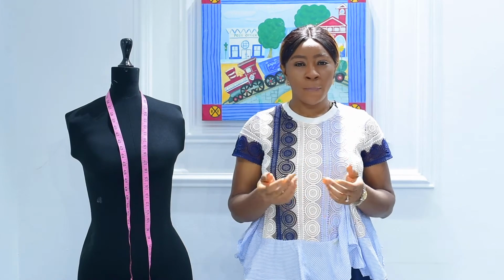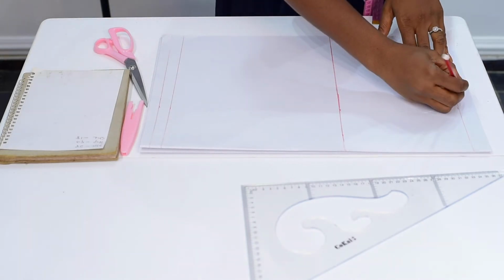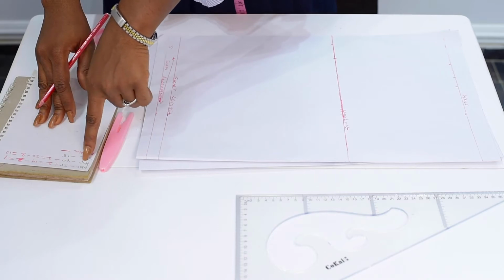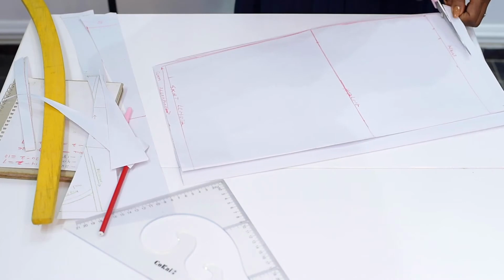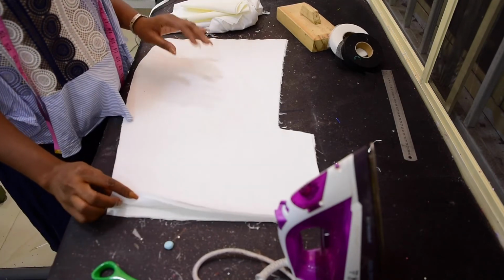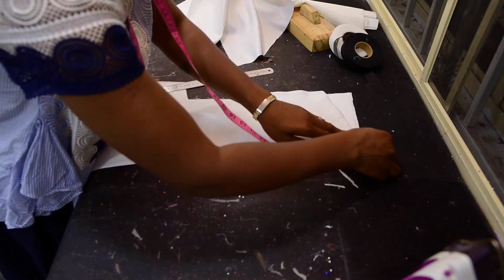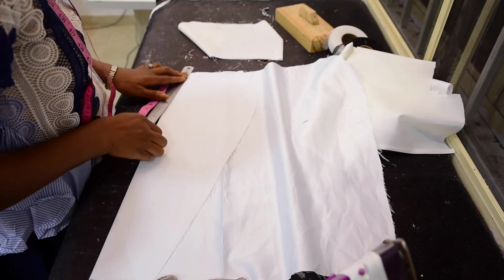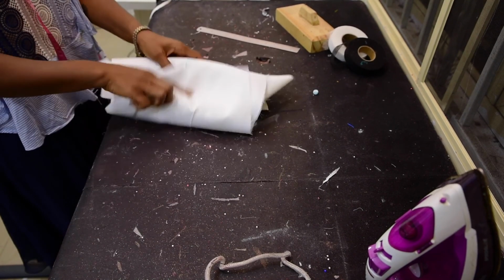HOW TO MAKE A BANDLESS STRAIGHT skirt (PART A)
LEARN TO MEASURE,CUT and sew a skirt